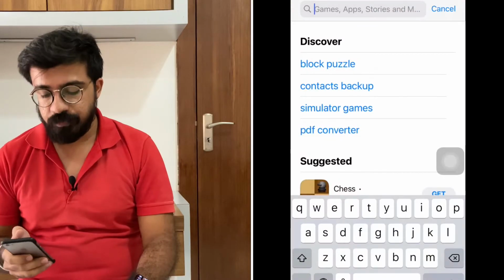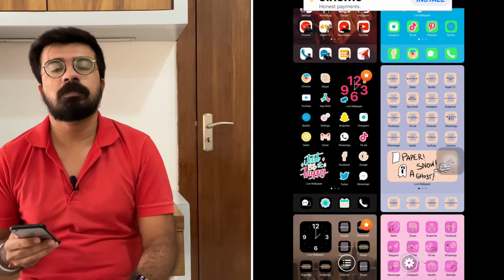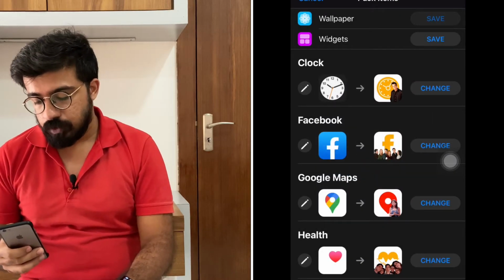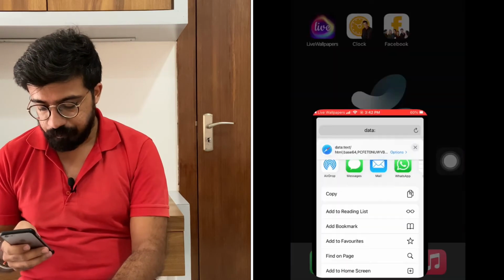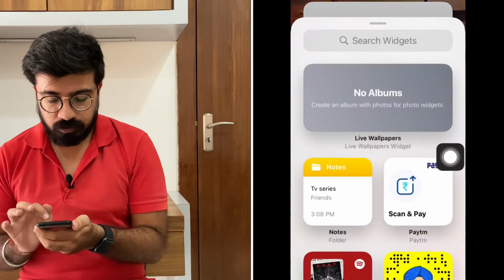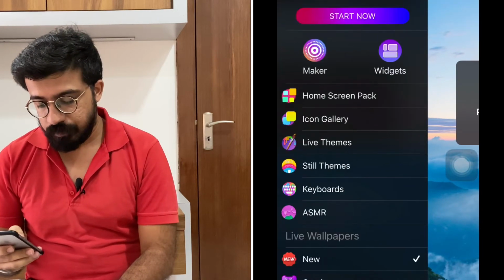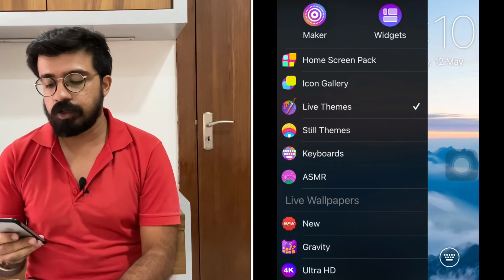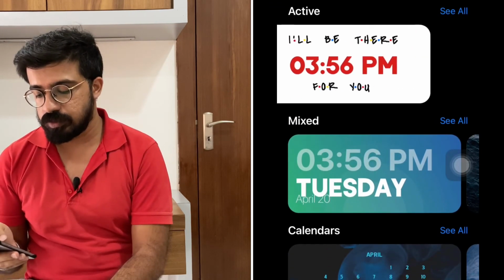GET F.R.I.E.N.D.S THEME ON IPHONE | Free And Easy IOS Customization (Wallpapers, themes, keyboards)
Hi, this is a video about how you can GET F.R.I.E.N.D.S THEME ON IPHONE? We will talk about various Free And Easy IOS Customizations. I will show you how you can get amazing wallpapers, themes, keyboards, etc for free on your iPhone. I will guide you through step by step process to customize various aspects of your iPhone like the ios customization home screen, ios custom app icons, how to customize your iPhone with ios 14 widgets and custom app icons, etc. Please watch the video till the end to know about all the amazing customizations you can apply on your phone.

Looking for a  secure hosting solution in a budget for your websites or blogs, check out: